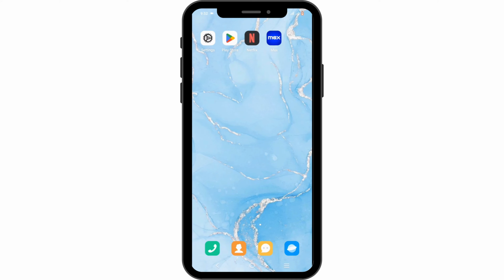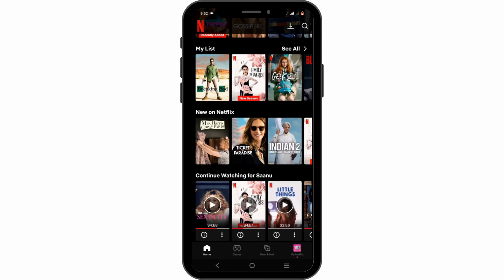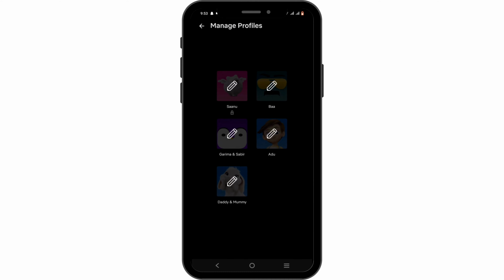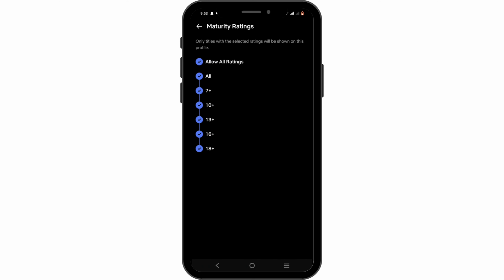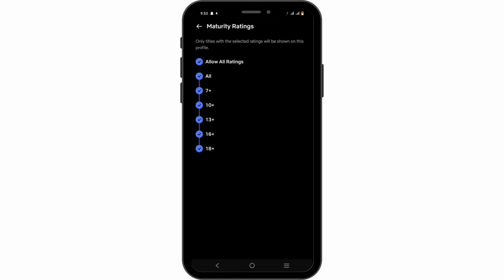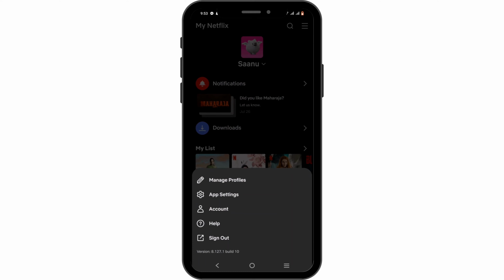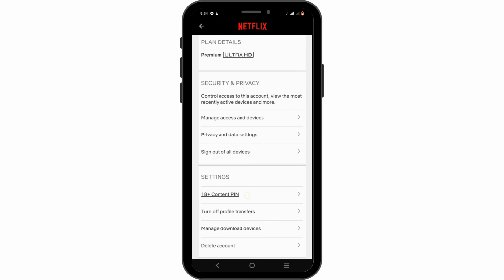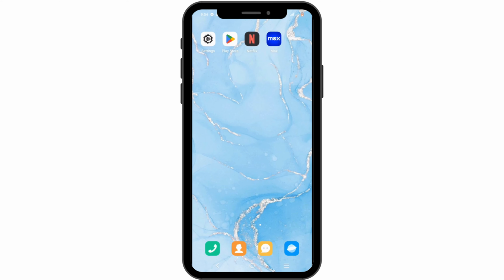How to Use Parental Controls on Netflix | Netflix Age Viewing Restrictions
Want to manage what your kids watch on Netflix? This video provides a guide on how to use parental controls on Netflix, including setting age viewing restrictions. Follow these steps to ensure your children have access to age-appropriate content.

Timestamps:
0:00 - Introduction
0:15 - Setting Up Parental Controls on Netflix
0:30 - Configuring Age Viewing Restrictions